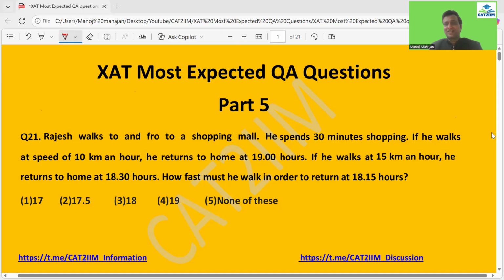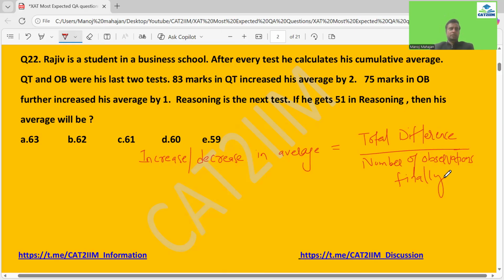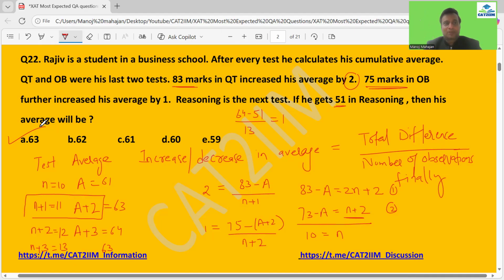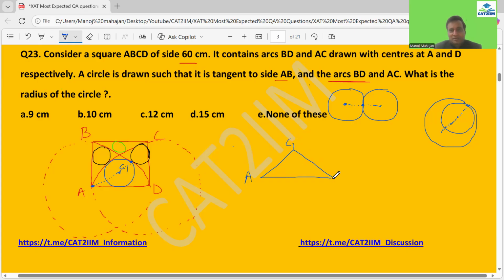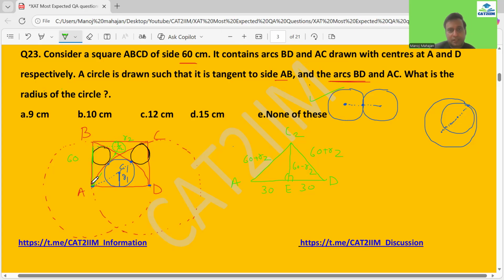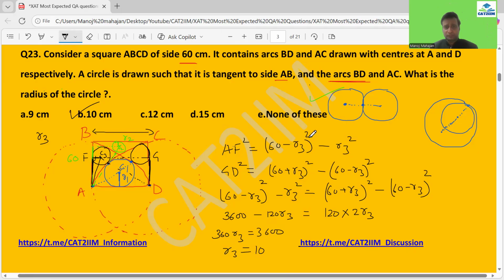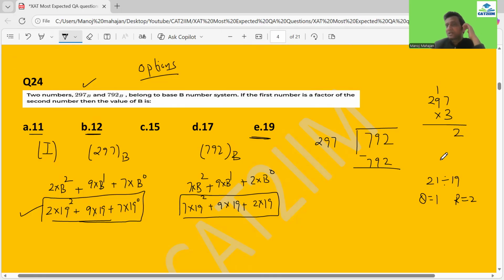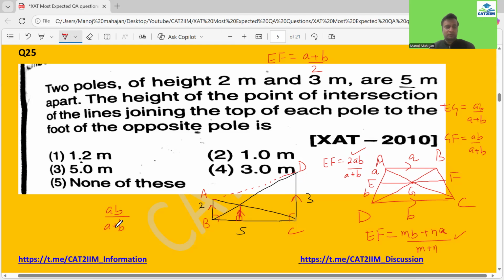XAT Most Important Quant Questions |XAT 2027 Most Important Quant Questions|Part 5